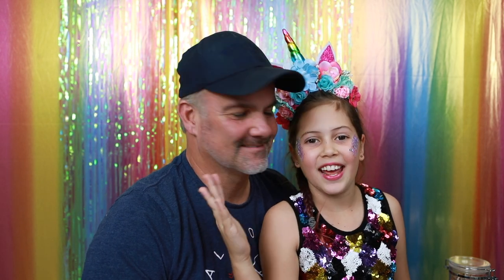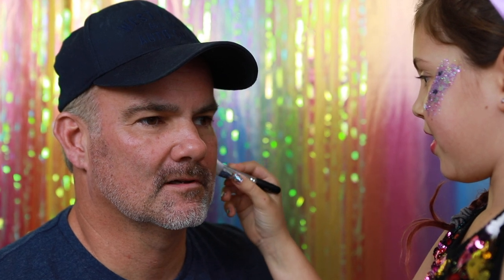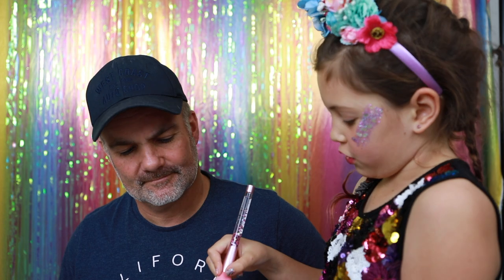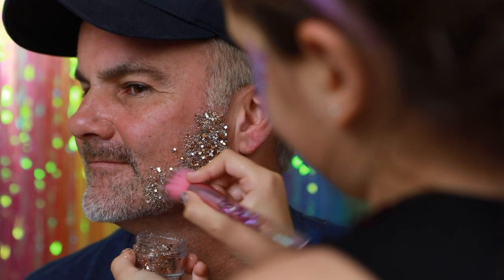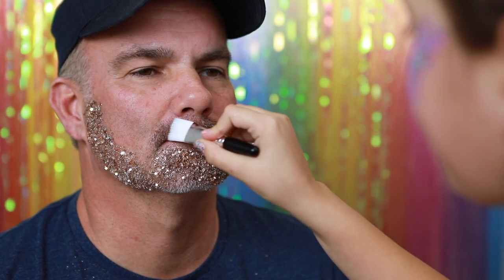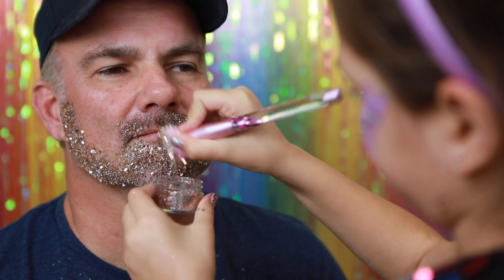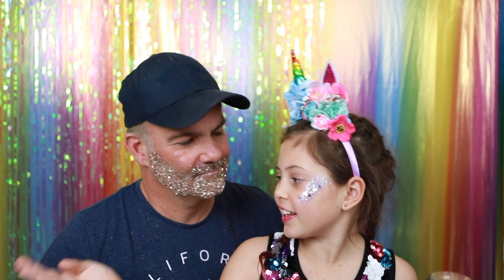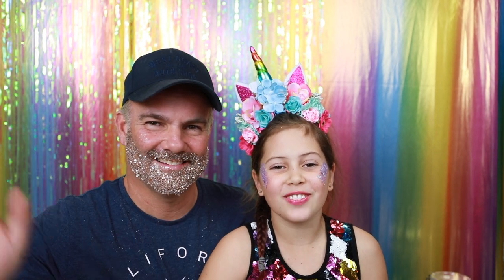How to Glitter his heart & his beard this Fathers Day!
Glitter Girl is always coming up with fabulous ways to wear more Glitter!...because a little Glitter is never enough..

Our Glitter Beard kit is the perfect gift for all the male Unicorns in your life, it contains all the essential products needed to Sparkle his beard and heart!

What a fun activity for both the kids and dad. Watch the quick Tutorial to see how easy it is with just a 2 step process!

Grab your kit today and become part of the GlitterGirlTribe

I hope you enjoy this video and remember GG loves you and you were born to Sparkle! All products used are from the Glitter Girl product range and are available to buy

Videos every week, you don’t want to miss out so make sure to subscribe, and if you have any tutorials you would like to see, please add them in the comments below.

Songs from @bensounds